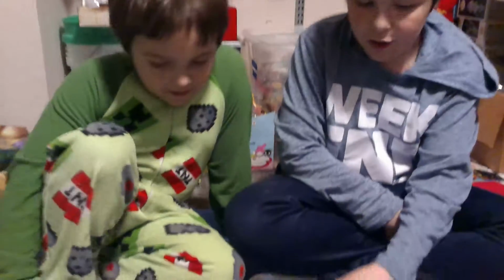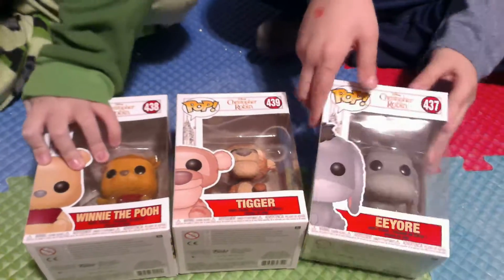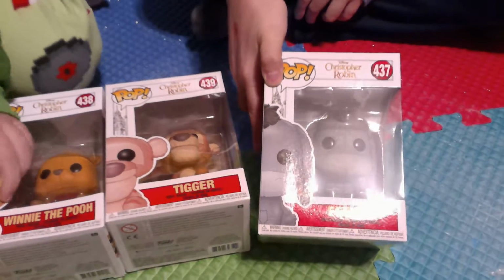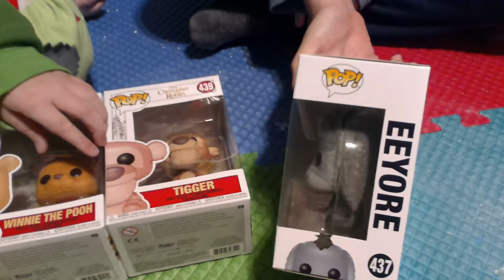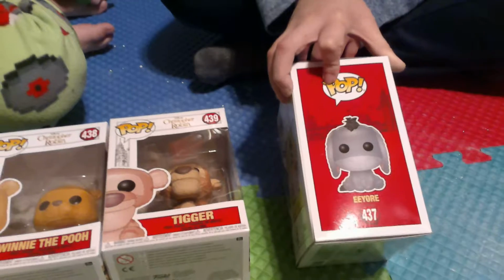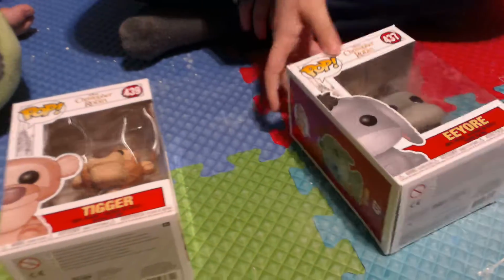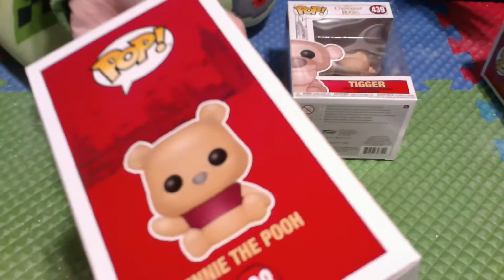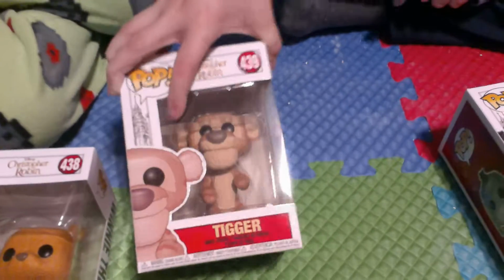Funko Pop Christopher Robbin brand new set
new Funko Pop Christopher Robin